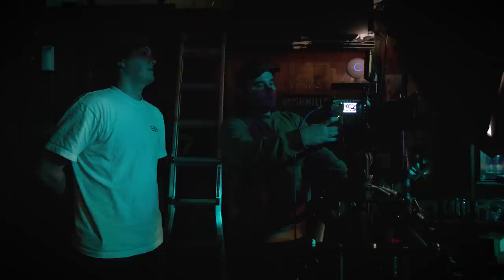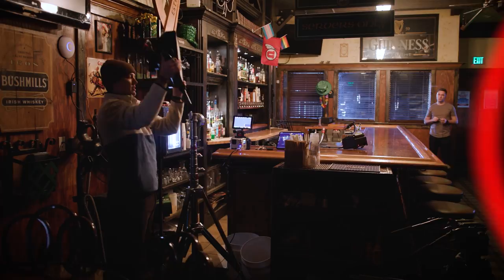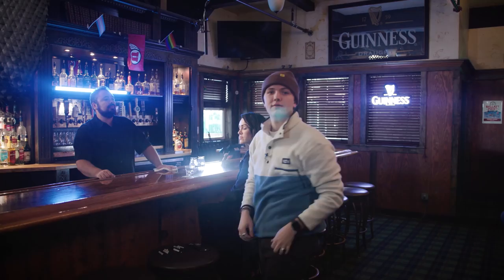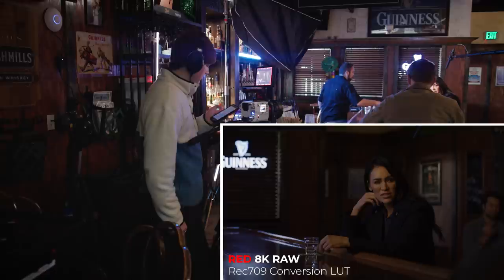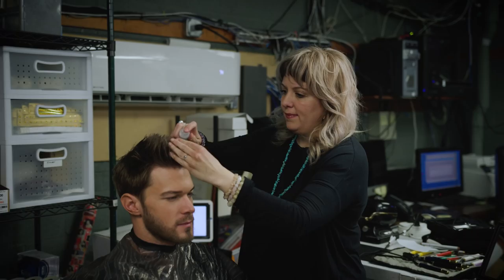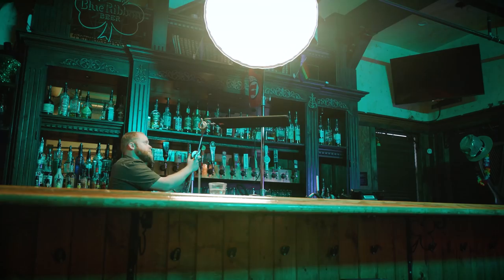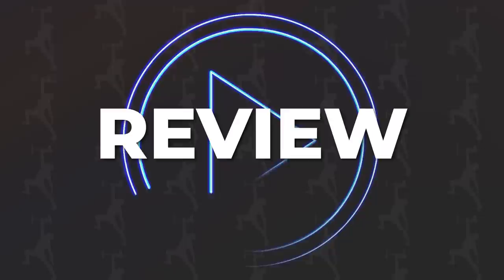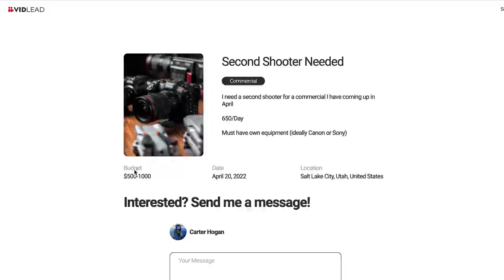1 Man Crew vs 10 Man Film Crew // Recreating The Adam Project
00:00 Intro
1:00 Storyblocks
1:48 - 1 Man Crew
9:20 - 10 Man Crew
15:04 - Budget Breakdown
17:57 - 1 Man Scene
19:40 - 10 Man Scene
21:08 - Parkers Thoughts